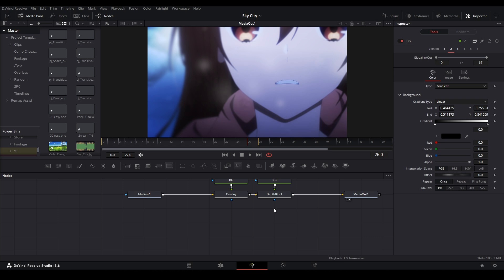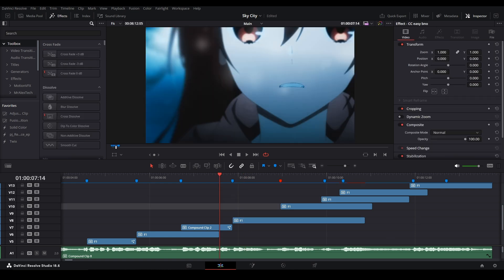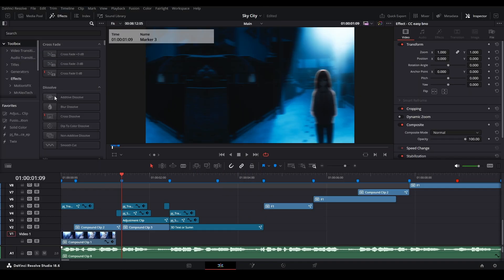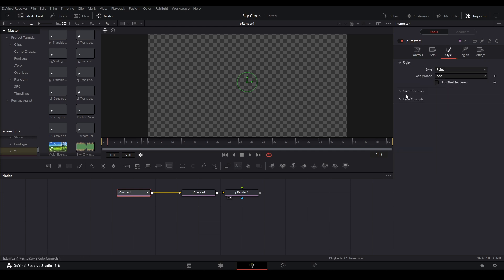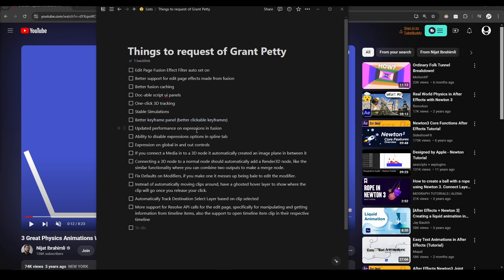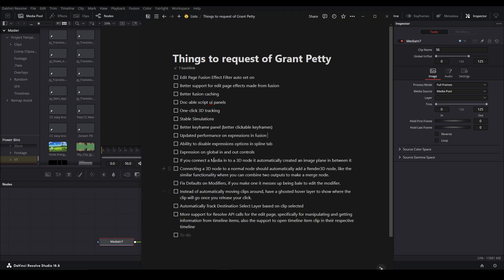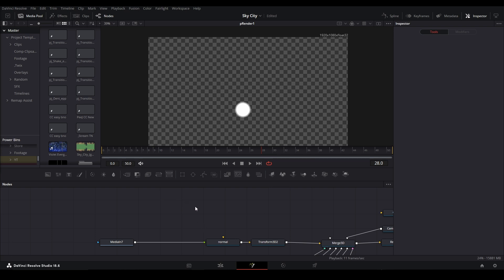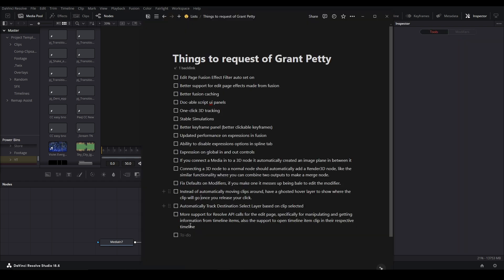Things I wanted fixed in DaVinci Resolve (Stream Highlight)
In this video I rant about what I want fixed in DaVinci Resolve Fusion.